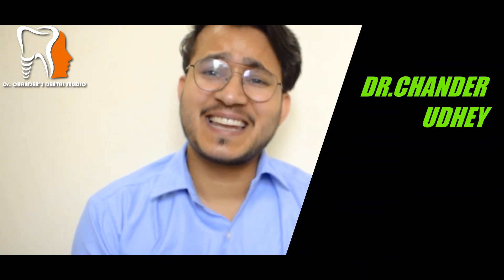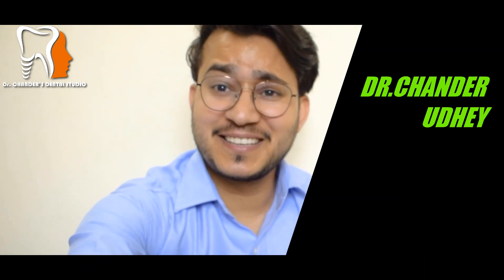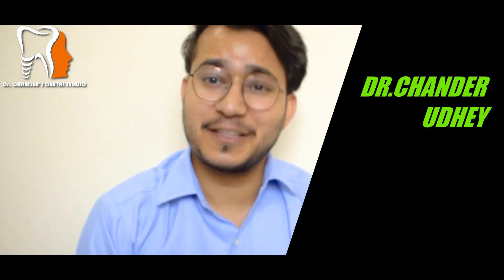लाइकेन प्लानस (Lichen Planus) : उपचार, प्रक्रिया,ORAL LICHEN PLANUS || DR.CHANDER UDHEY| HINDI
HELLO, लाइकेन प्लानस (Lichen Planus)
       This is dr.chander udhey and i am doing a 365 days challenge to promote oral health education.
        I am making 365 videos in 365 days of this year 2020.
         help our cause by-

DO COMMENT TO SHOW US YOU SUPPORT.